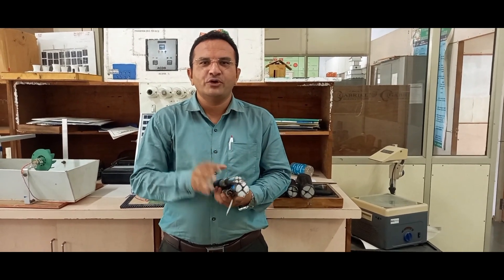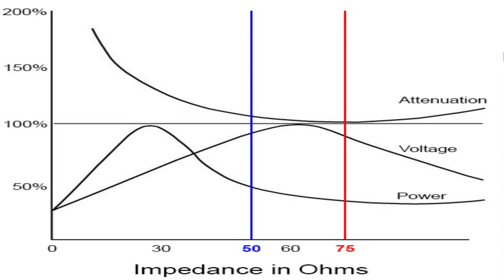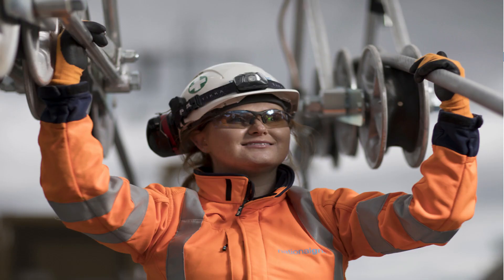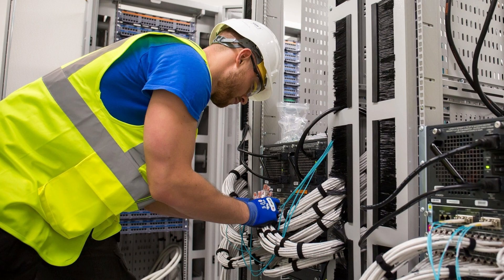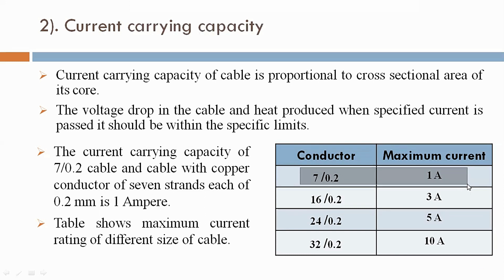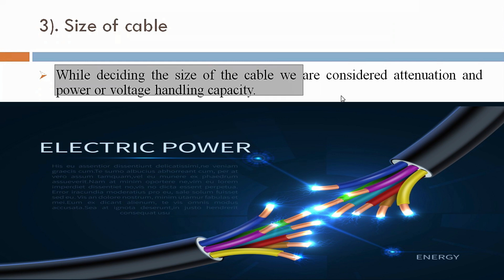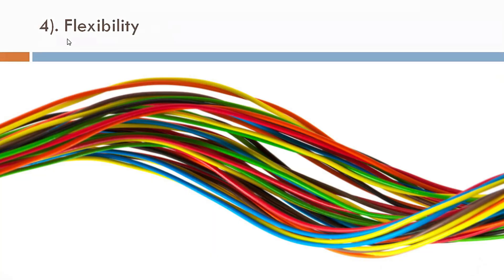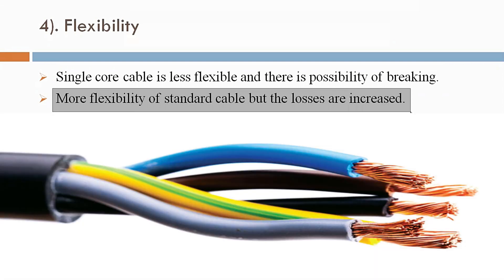General Specification of Cable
General Specifications of Cable are given below:
Characteristic impendance
Current carrying capacity
Size of cable
Flexibility

As per international standard the characteristic impedance of cable is 50 ohm and 75 ohm.
Current carrying capacity of cable is proportional to cross sectional area of its core.
While deciding the size of the cable we are considered attenuation and power or voltage handling capacity.
Single core cable is less flexible and there is possibility of breaking.

Reference:
BE Book of Atul Prakashan